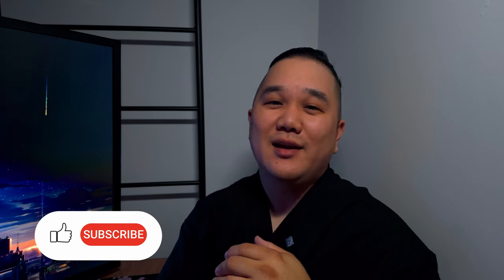Fujifilm X100V in 2024 | 6 Month Review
This is an overview of how to download the photos from your Fujifilm X100VI camera directly into your phone using the Fuji X App.  This App should be available in both the apple and andriod app store.

0:00 Intro
0:34 Thank You 100 Subs
0:55 3 Main Questions
1:34 EDC
2:32 Sharing | Posting
3:20 Do I Want To Use It
4:19 Wrap Up